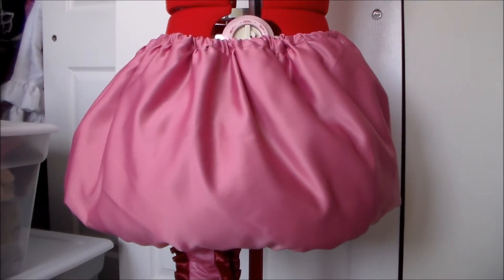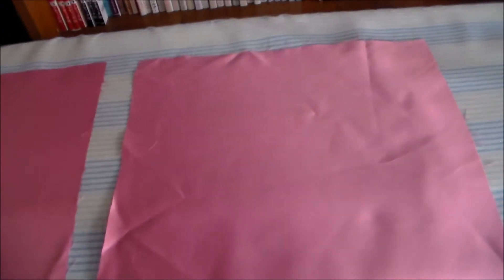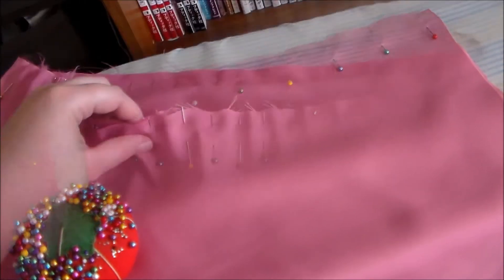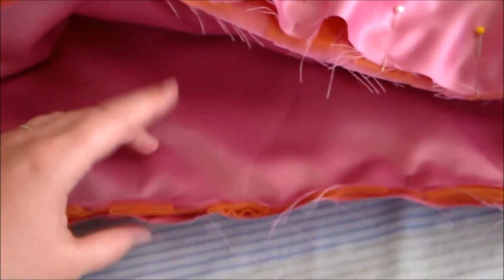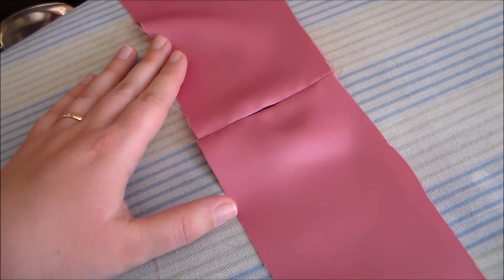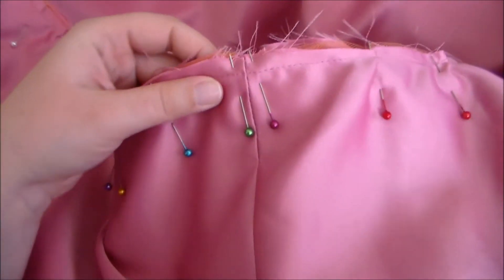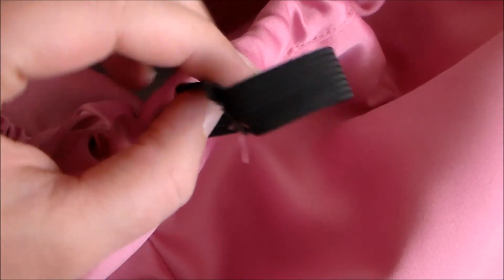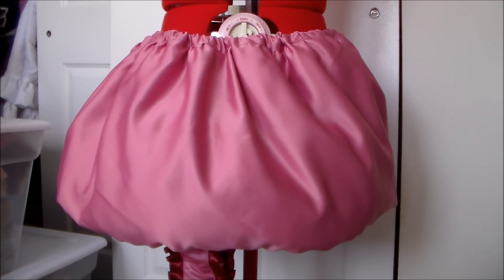Mew Ichigo Cosplay Tutorial Part 7: Bubble Skirt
In today's cosplay tutorial video I show you how to make a Mew Ichigo cosplay from the anime Tokyo Mew Mew/ Mew Mew Power.

Cover photo by Webyugioh